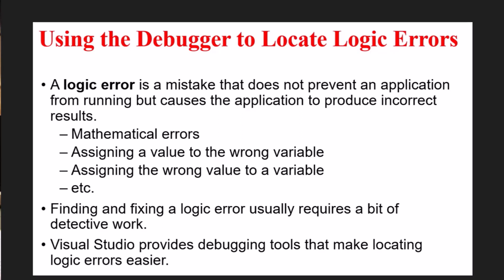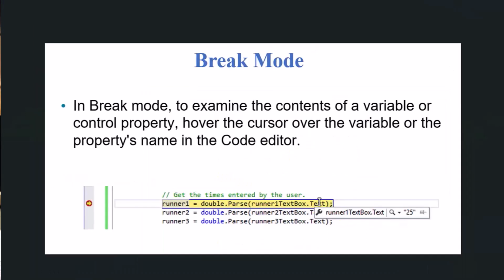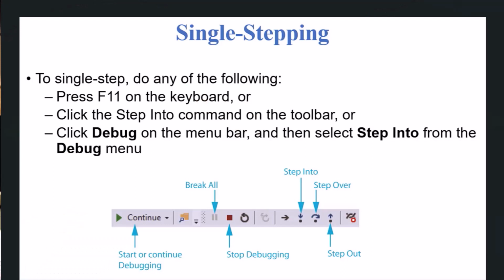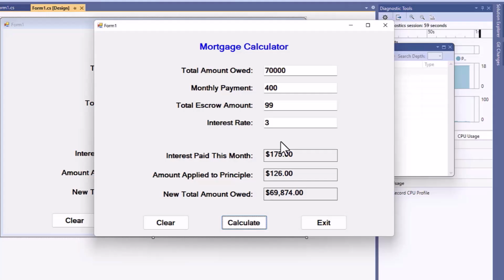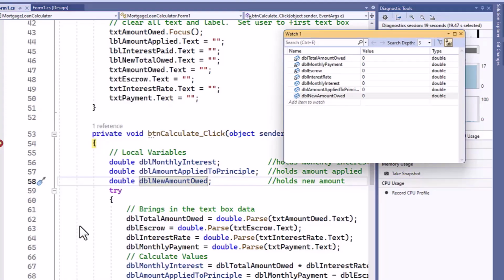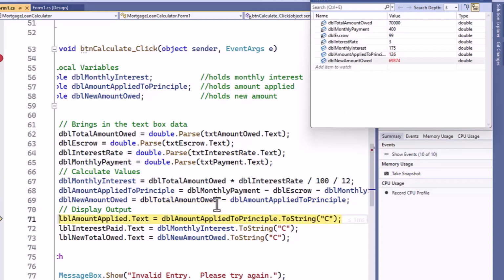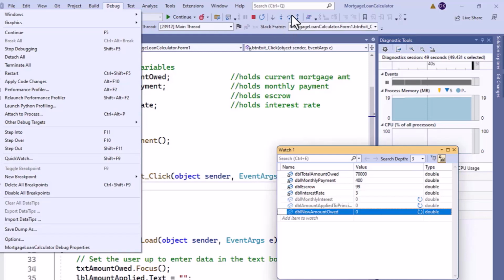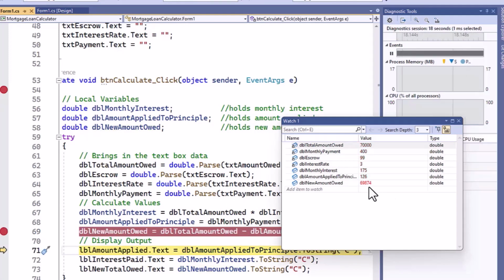The Debugger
A logic error is a mistake that does not prevent an application from running but causes the application to produce incorrect results.  Mathematical mistakes, assigning a value to the wrong variable, or assigning the wrong value to a variable are example of logic errors.

Logic errors can be difficult to find.  Back in the old day's programmers, myself included, added print statements to our code to let us know how far the program got before it crashed.  In COBOL seeing a six-inch stack of paper get generated as a core dump was a nightly occurrence where I first worked as a computer operator.

Today Visual Studio, Python, Java, virtually all the most common languages have tools that make the debugging process easier.

In Visual Studio it’s called the debugger.